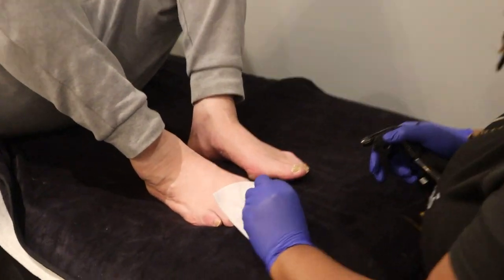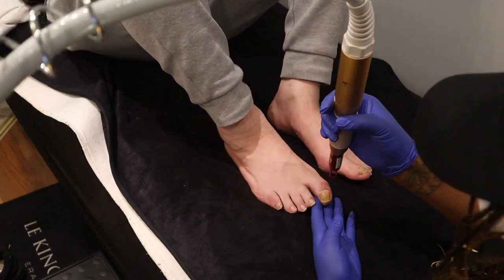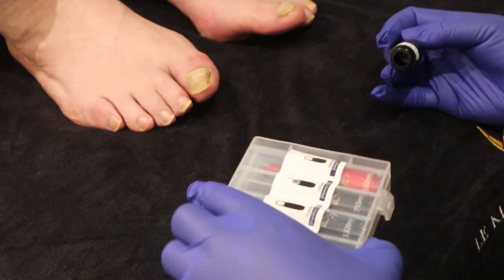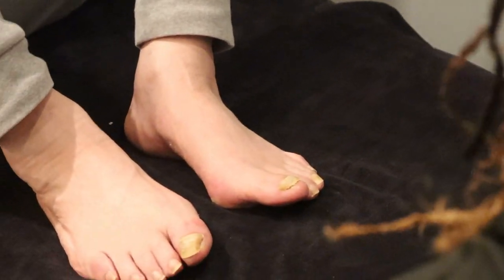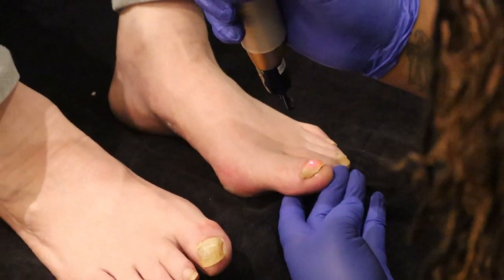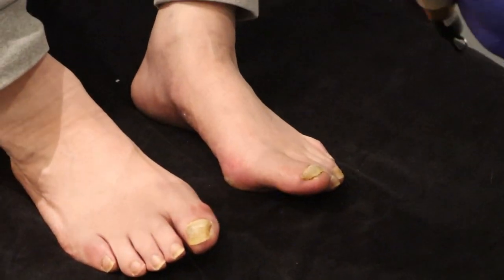Laser Toe Nail Fungus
This treatment is done on a male who has an autoimmune disorder. Treating a toe nail fungus takes time especially when the nail is thick and has been problematic for a long period of time.

Using 532nm and 1064nm and will be treating the client every 2 weeks.

I’m a business owner and educator in the medical aesthetics and massage therapy industry with over 17 years of experience. I’m here to educate and show other beauticians and therapists what I can showcase on YouTube for fun,  to learn from me with different advice and adventures.

I also offer private trainings at my location and online courses.

$30 OFF Code For Over $200: spa30
$40 OFF code For Over $300: spa40
$45 OFF code For Over $600: spa45
$60 OFF code For Over $800: spa60